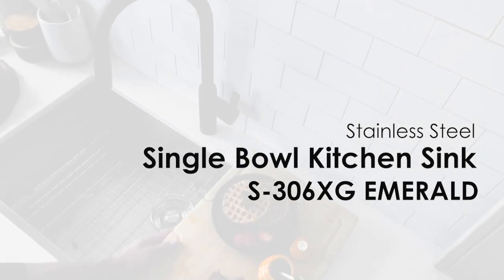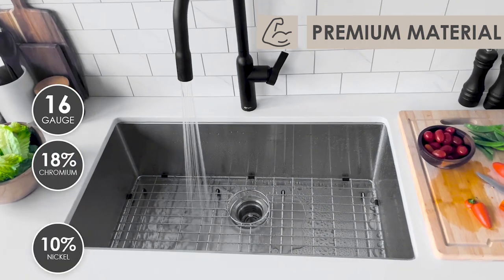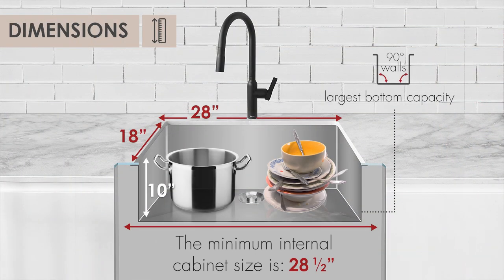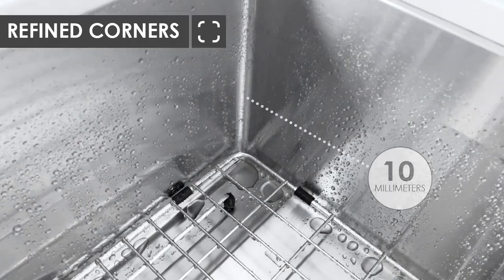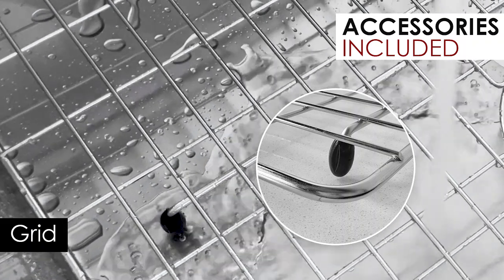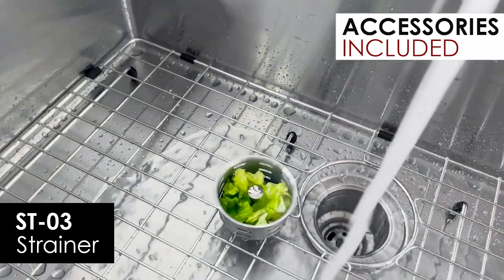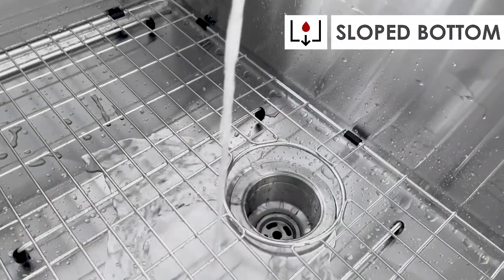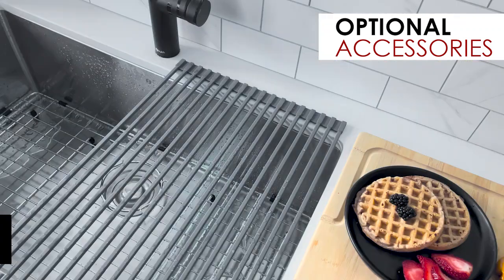28 inch Undermount Single Bowl Kitchen Sink Stainless Steel by Stylish® S-306XG Emerald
Create a sophisticated kitchen look with our Styluxe Sink Series. Featuring this 28" x 18" Undermount Kitchen Sink. This stainless steel kitchen sink includes one luxury basket strainer and one bottom grid made of 100% stainless steel which will really help to protect your sink from dents or scratches. Handcrafted using premium 304 stainless steel with 16 gauge and 18/10 chrome/nickel content and featuring a refined brushed finished. This undermount kitchen sink has the drain towards the rear, for better utilization of the space under the sink cabinet.

BUY IT ONLINE!